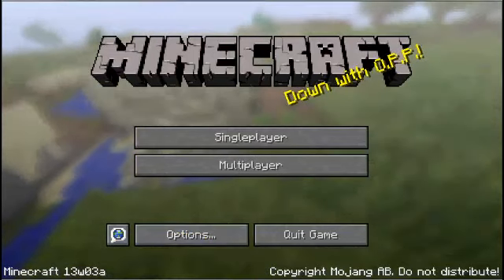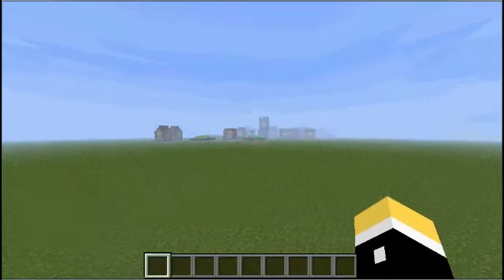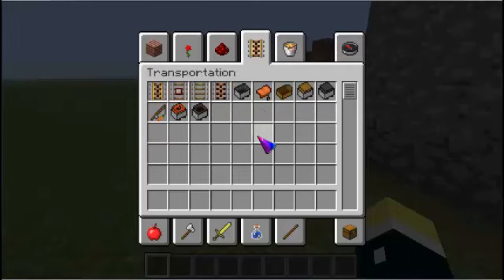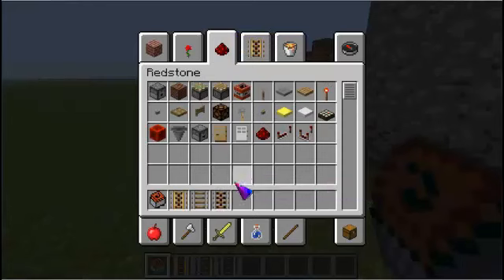Minecraft 13w03a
Today i am a very tirerd i had a party last night but i have still made you a video but i forget a few things:(
Songs:
Kitsune^2 avast your ass
Minecraft aplha
Kitsune^2 take off and land